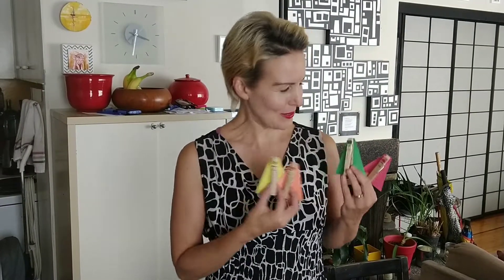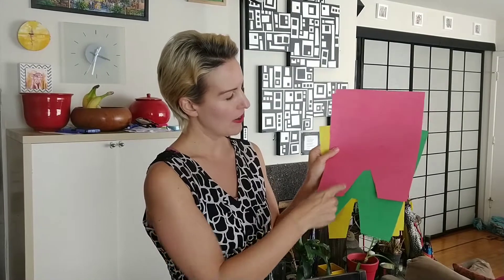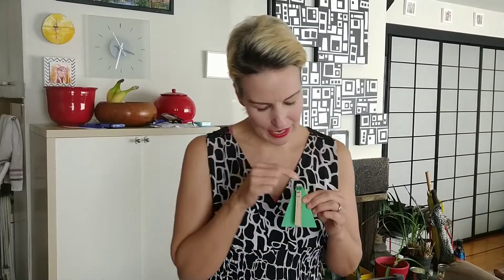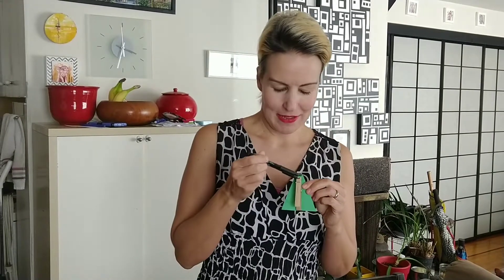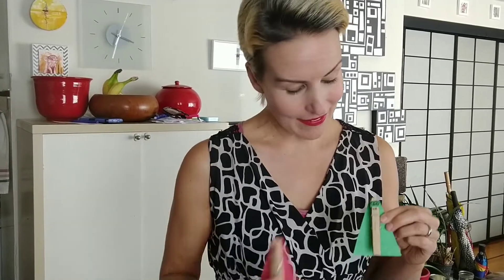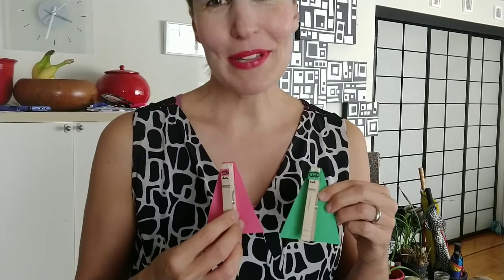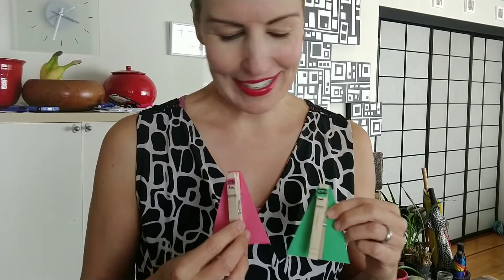Jen's art class today clothe pin superheroes